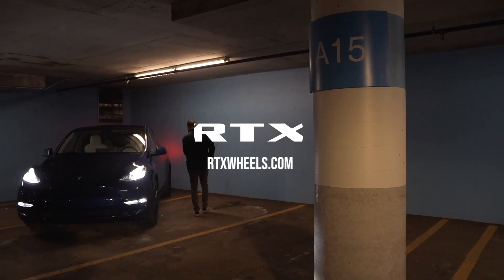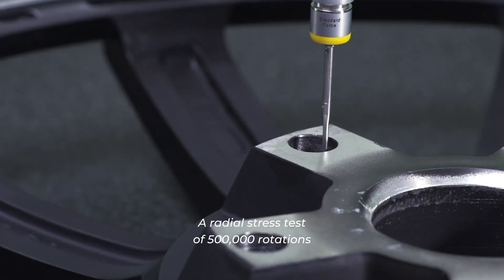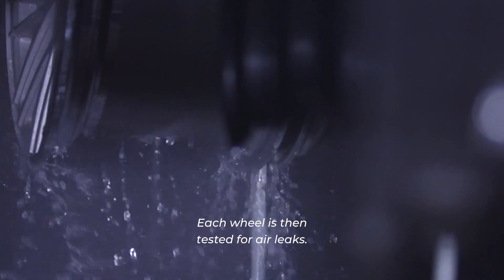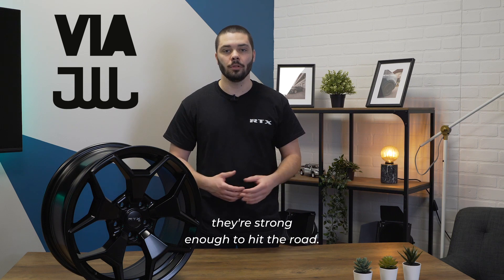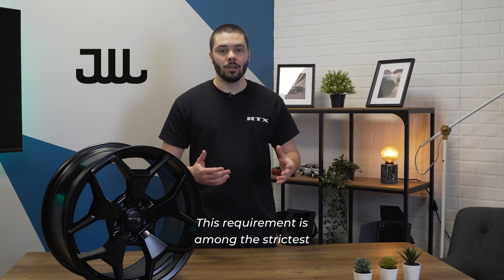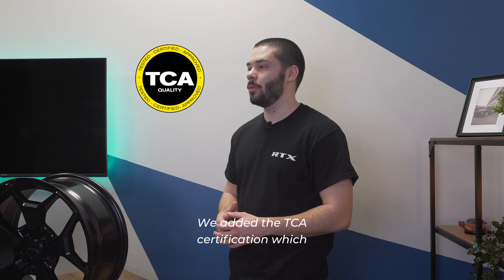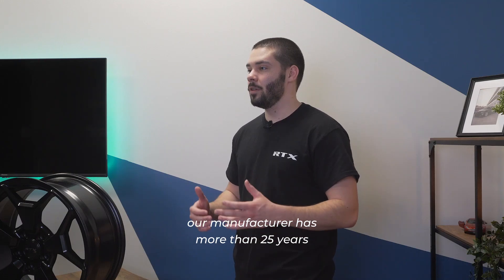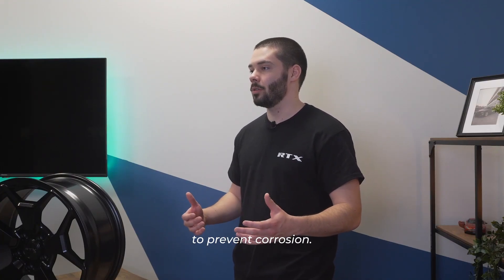Certifications & Tests | Basics Of Wheel #7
Wheels must pass numerous tests in order to obtain the necessary certifications. Here's how we make sure our wheels are good for the road!